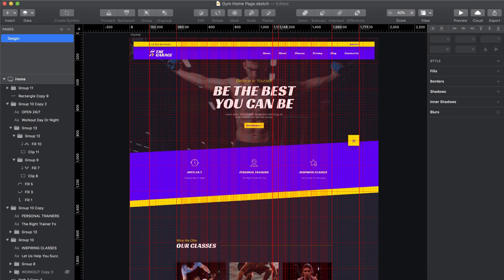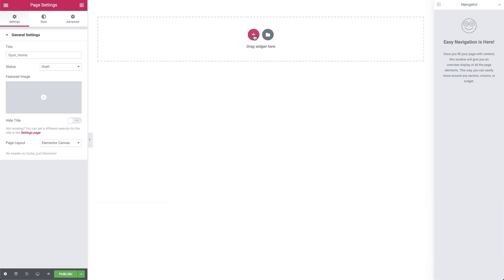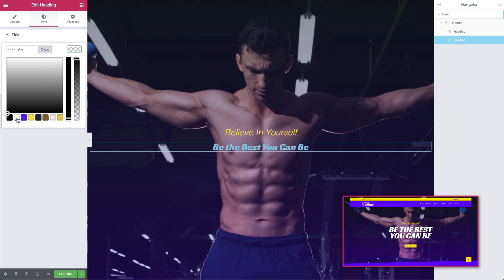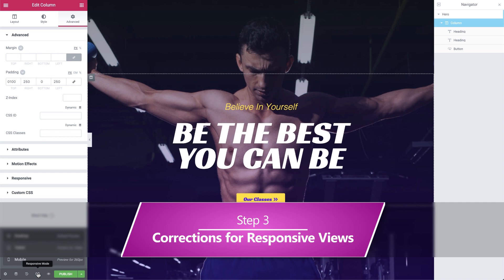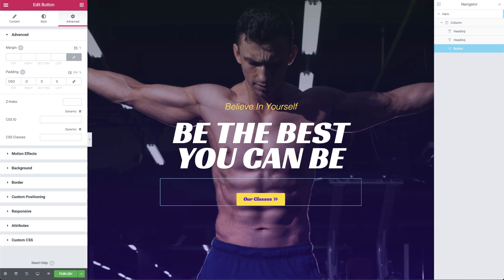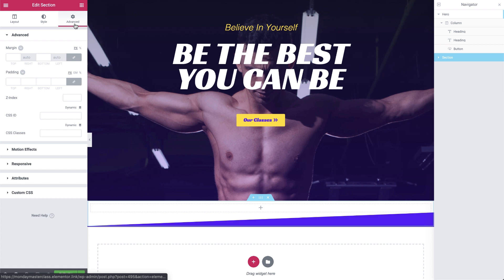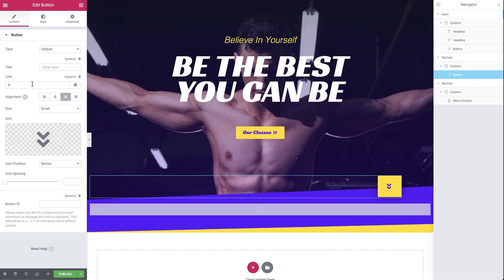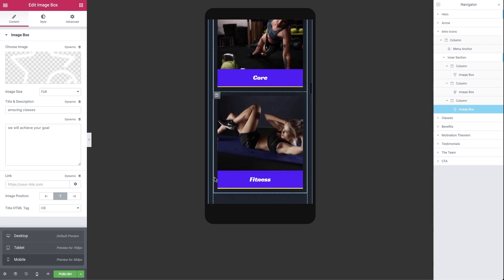From Design Tool to WordPress [Photoshop, Sketch or Other] - Monday Masterclass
Want to go from design prototype to a live WordPress website in the fastest way possible?

Moving from Sketch / Photoshop / Figma (or any other prototyping tool) to WordPress has never been easier, now that you can visually recreate any design using Elementor!

In this Monday Masterclass, we show you the exact process our team at Elementor uses to create templates, landing pages, and complete websites.

After watching the video you'll be able to:
✓ Recreate any site using Elementor
✓ Learn about different spacing and layout tricks
✓ Get more things done and finish projects faster
✓ Have more flexibility to change every aspect of the site